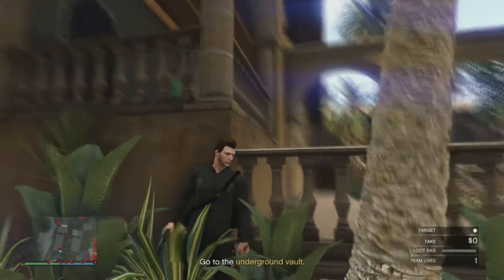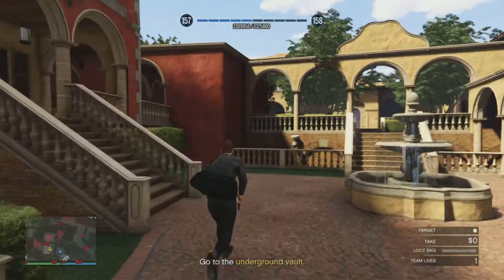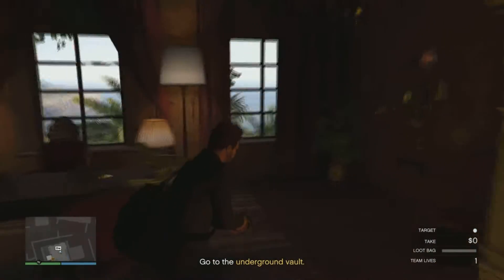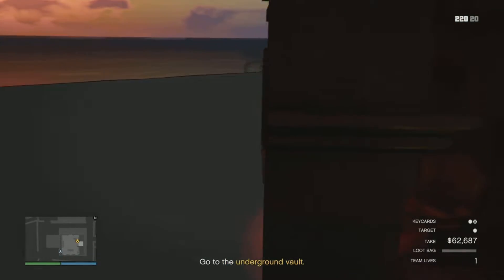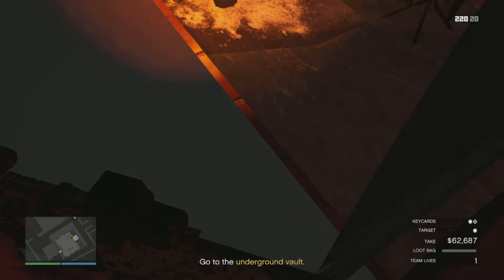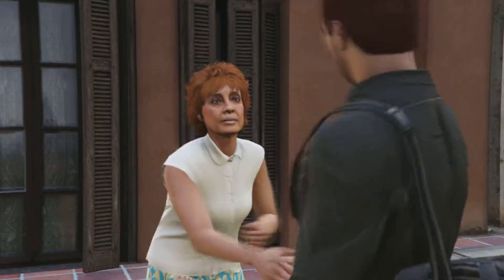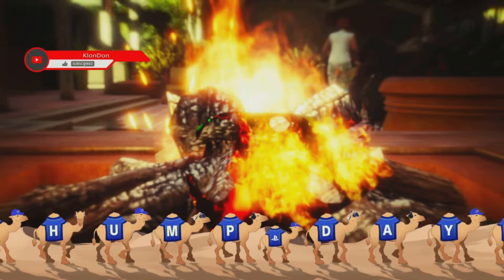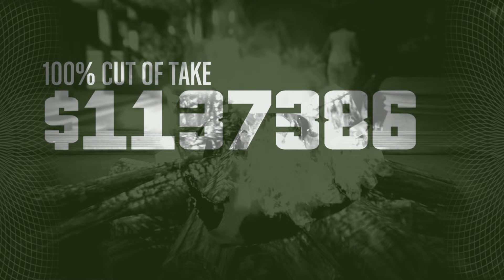GTA V ONLINE INFORMATION W/ CAYO PERICO SPEED RUN. DONE IN UNDER 10 MINUTES!!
Today I bring to you some much needed clarity regarding certain glitches, wall breaches and much more. For those of you watching for just the speed run part make sure you're in a safe spot if watching while trying to attempt at the same time and skip from 3:25 to 4:36.

(Focus on closing the application if you don't win and forcing a save if you do win)